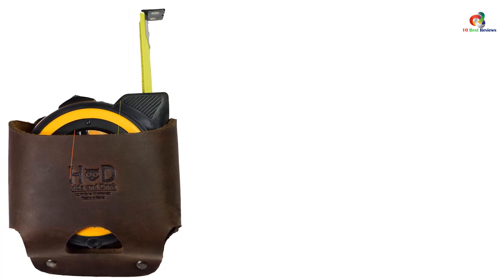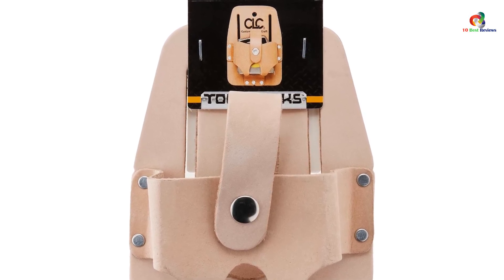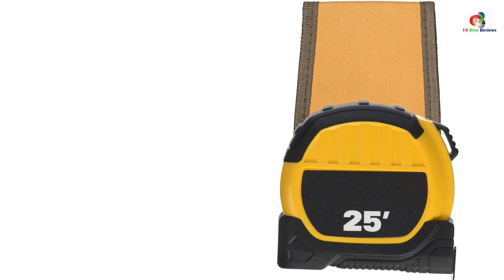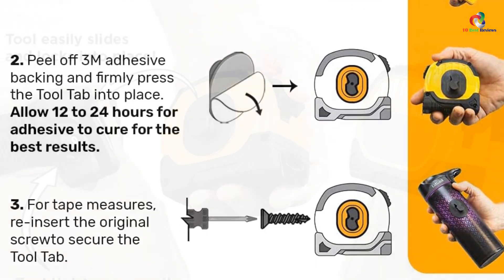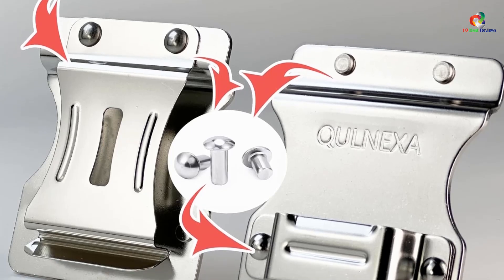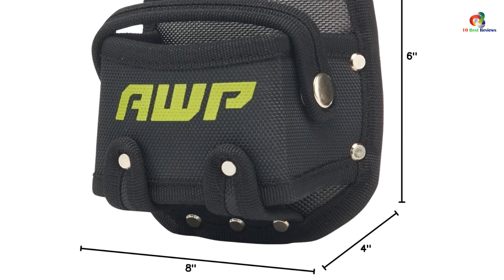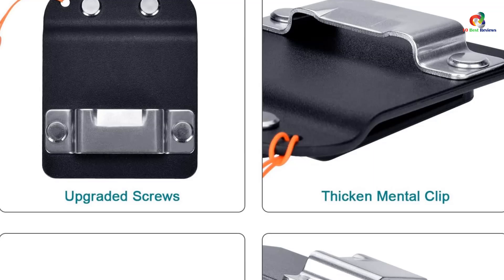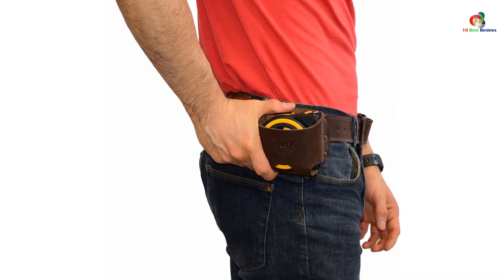✅Top 10 Best Measuring Tape Holster For 2024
► Links to the Best Measuring Tape Holster you saw in this video

Check Price on aliexpress

✅10. Custom Leathercraft 464 Heavy Duty Measuring Tape Holder
✅9. Klein Tools 5196 Tape Measure Holder
✅8. Harrier Hardware Tool Belt Add
✅7. Spider Tool Holster
✅6. TOURBON Leather Tape Measure Holster
✅5. Leather Tape Tool Measure Holster
✅4. AWP Tape Measure Pouch with Metal Belt Clip and Tunnel Loop
✅3. Low-Profile Tape Measure Holder
✅2. Tactical Tape Measure Belt Holster

To save you both time and money, we’ve narrowed down to some of the best Measuring Tape Holster.
Check out an in-depth review of the best Measuring Tape Holster in 2024.

In this video, we make a new research on the top best Measuring Tape Holster
This is the best  Measuring Tape Holster  review.
Best time for buying your new Measuring Tape Holster